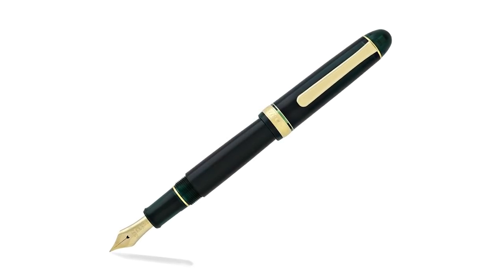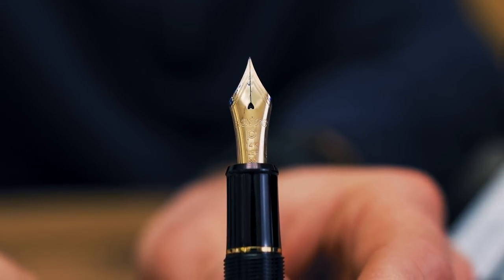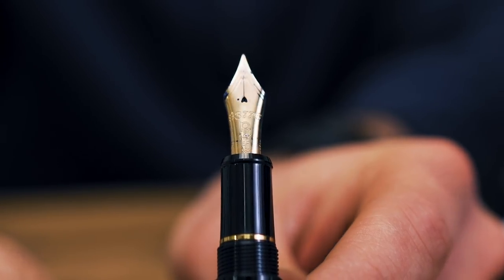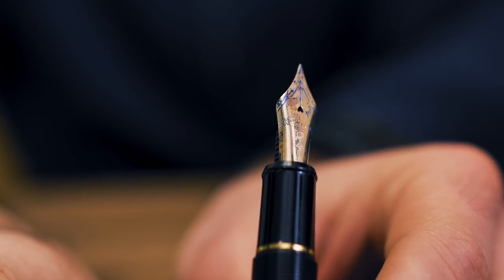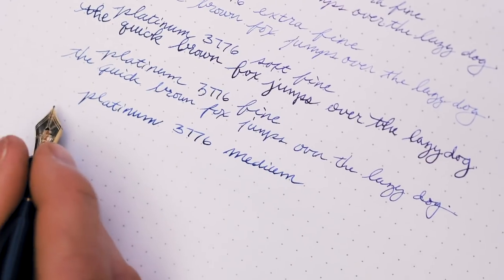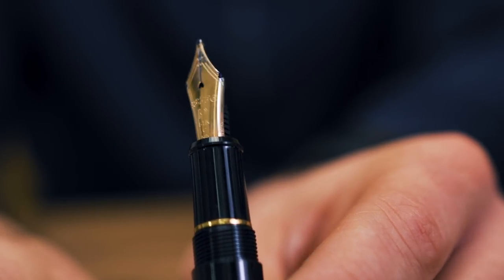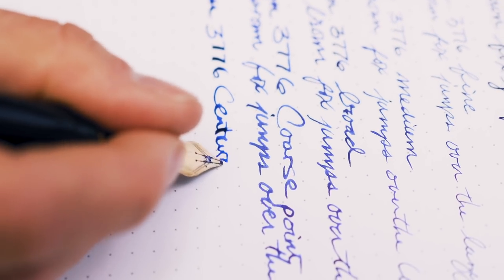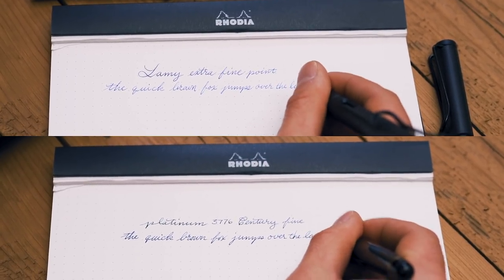Platinum Fountain Pen Nib Comparison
The Platinum 3776 Century fountain pen is widely considered to be one of the best "next level" fountain pens suited for everyday use. The classic, cigar-shaped profile, the patented slip & seal cap mechanism, and the wide array of nib options available make this pen a choice writing instrument for serious writers. But what nib size should you go for? Watch our video to see a side-by-side demonstration of 7 different nib sizes in the Platinum 3776 Century line. Just how fine is "Ultra Fine?" If you prefer a medium Western nib, which Japanese nib is a good fit? What does a "coarse" or "music" nib do? We answer these questions and more in this detailed comparison.